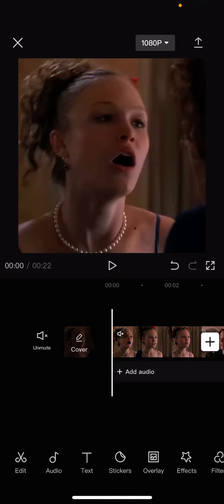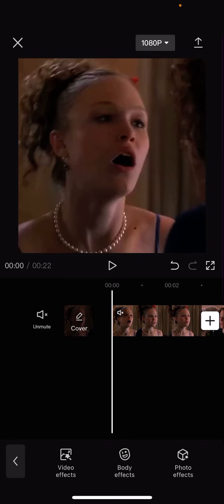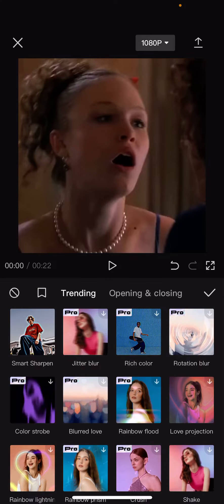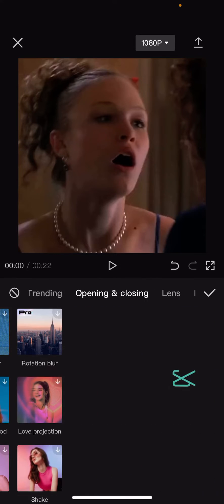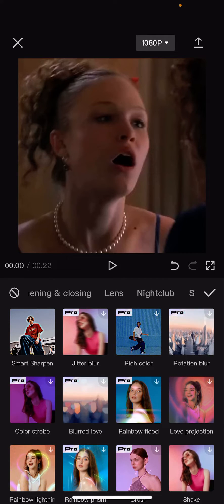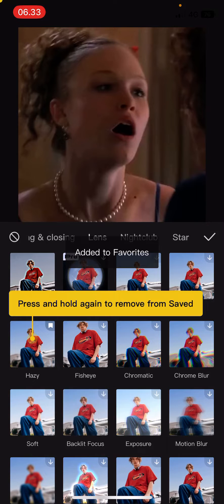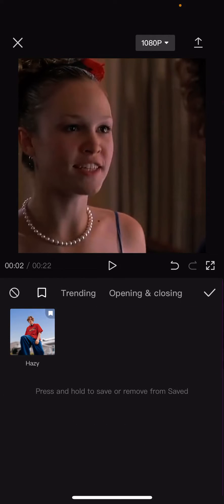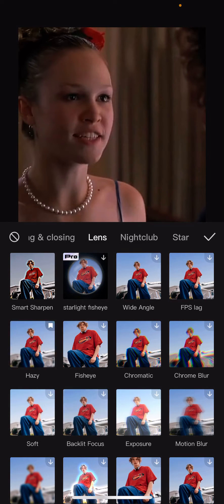Favorite Effects On CapCut! How You Can Easily Save Your Favorite Video Effects On CapCut?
This tutorial will show you the new way to favorite effects on CapCut.